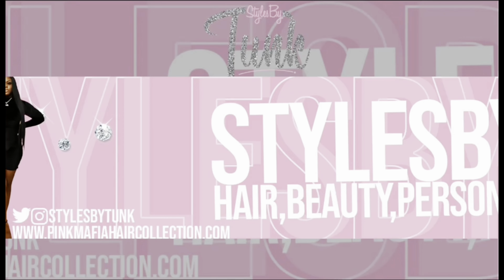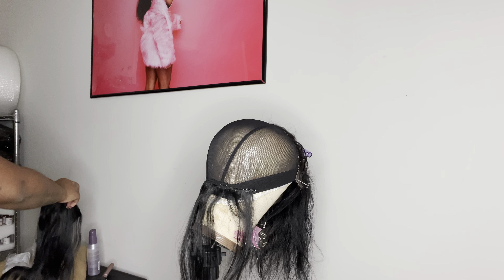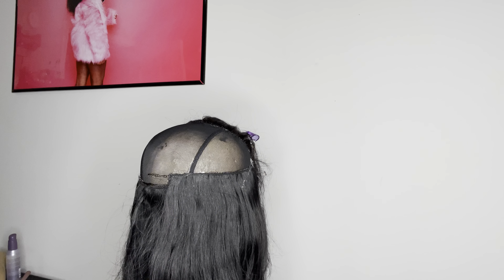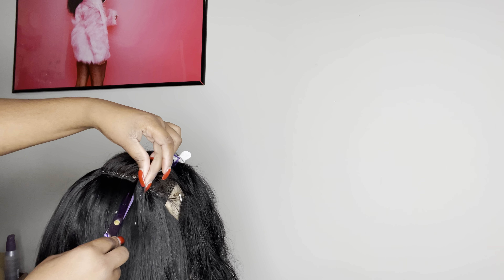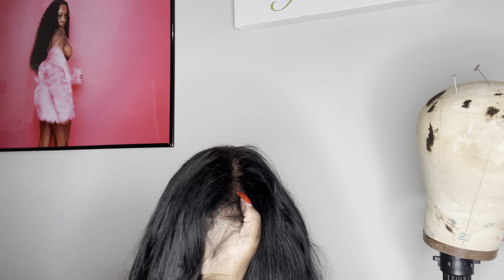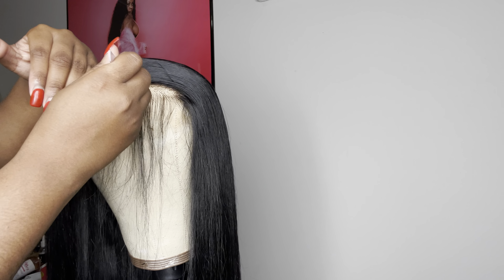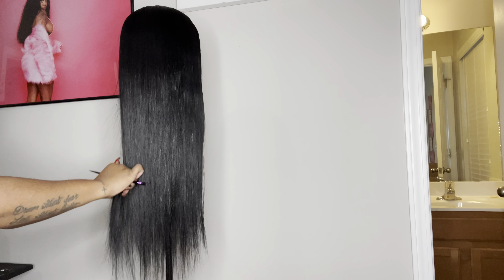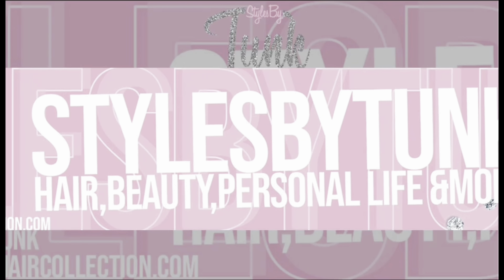Quick Weave Wig Tutorial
I used some old hair from my hair collection @pinkmafiahaircollection or @stylesbytunk  on ig .

I use a Glue gun
Mesh wig cap